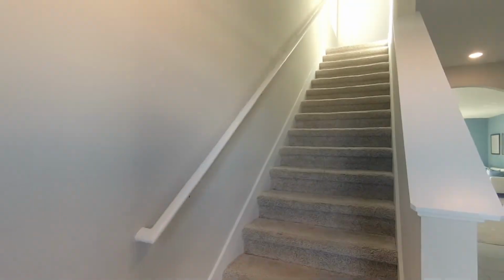New House Tour | Sanford, FL | Riverbend by D.R. Horton | Robie Floor Plan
In this episode, we are taking a walk through a Robie floor plan home.  This floor plan is 2,447 sq ft. (227.33 sq meter), 5 bedrooms and 3 bathrooms across 2 floors with a 2 car garage.  As well as a loft area.  The community has a pool and playground.

Riverbend in Sanford, Florida by D.R. Horton
Robie Model - 2,447 sq ft. (227.33 sq meters)
5 Bedrooms
3 Bathrooms
2 Car Garage

Pricing is subject to change without notice.  I do not work for, or represent the builders in this video and I have no control over their pricing and incentives.  Model homes have upgrades and options that will increase the price above the base.